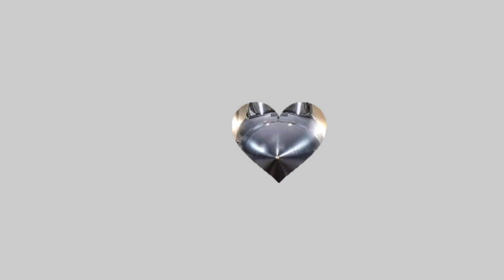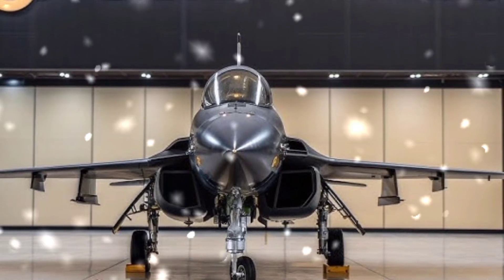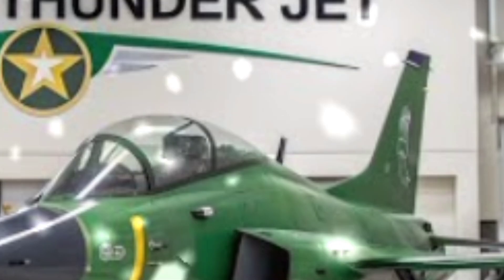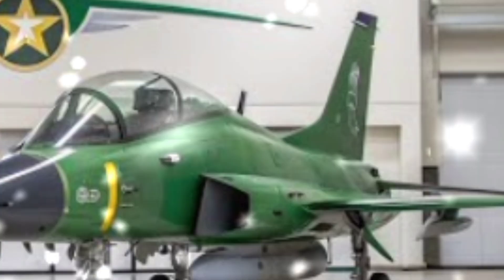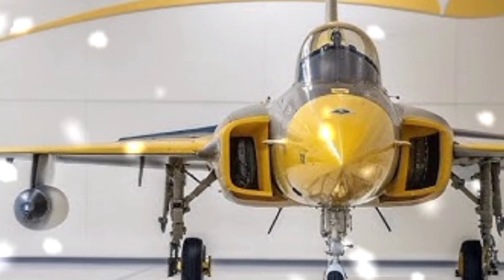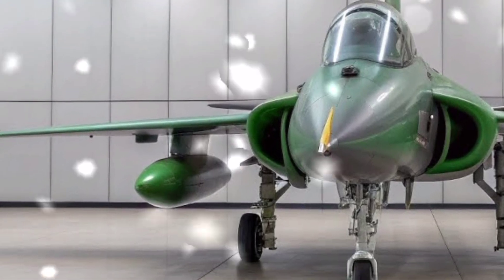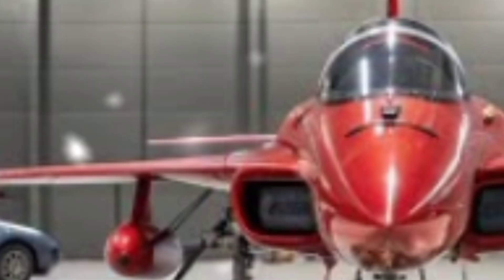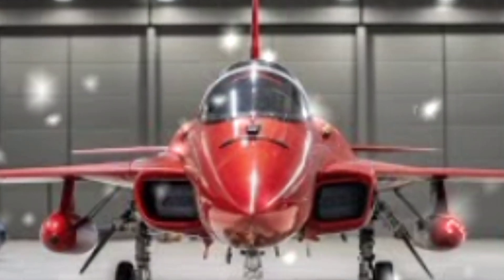2025 JF-17 Thunder | Full Review, Features, Speed & Weapons Pakistan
Discover the full review of the 2025 JF-17 Thunder, Pakistan’s pride and powerful multirole fighter jet. In this video, we explore its cutting-edge features, top speed,